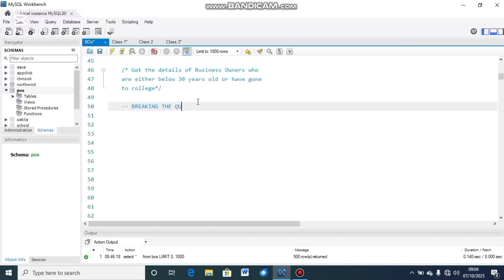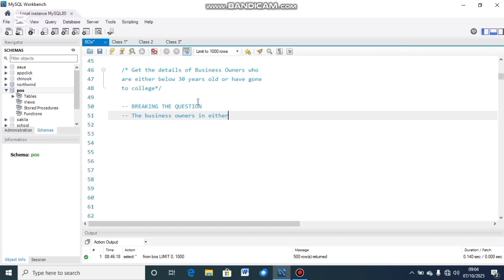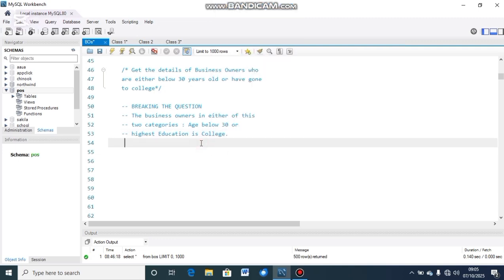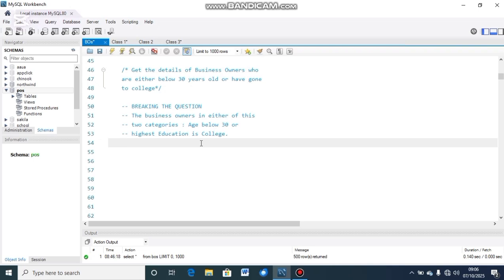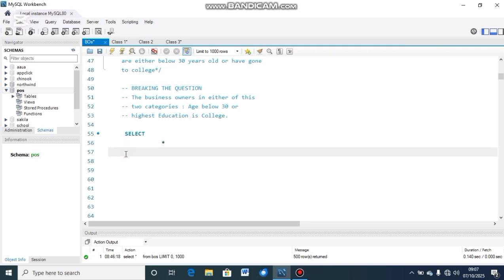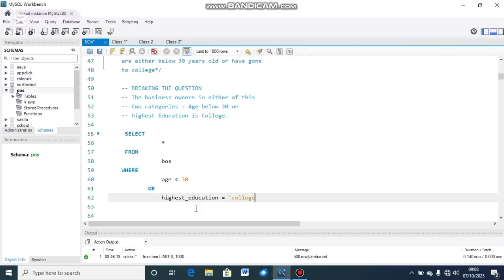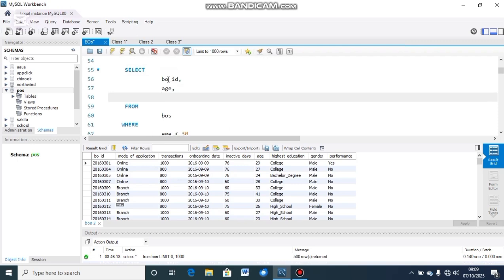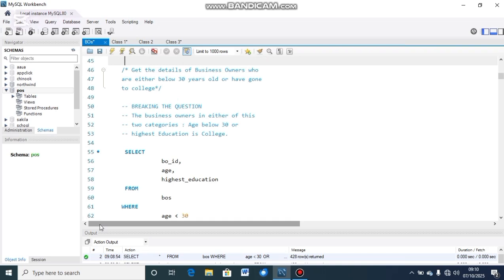SQL WHERE with OR clause for everyone, it is beginners friendly and explained with a play scenario.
SQL WHERE + OR Clause Explained (Video 4)

In this episode of my SQL learning documentary, I’m showing how to use WHERE with OR to filter data in a flexible way.
Watch how I query Business Owners who are either below 30 or have gone to the college , and explain how SQL decides what to return step by step.